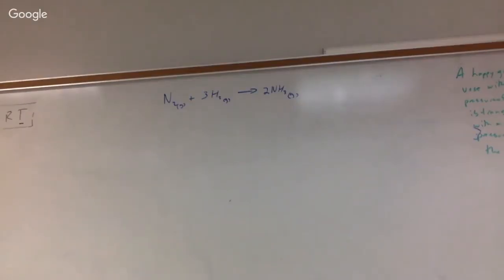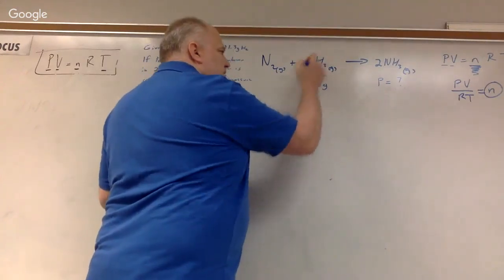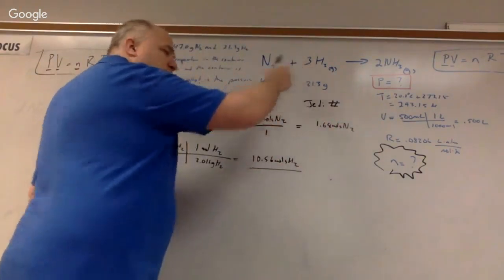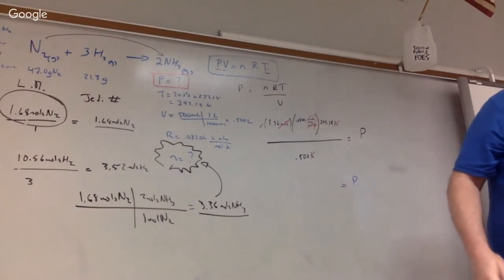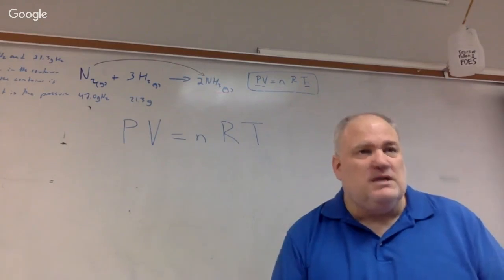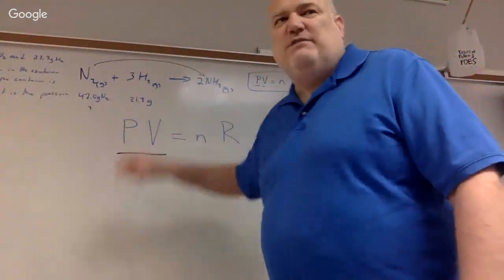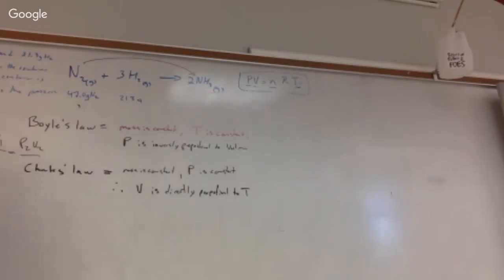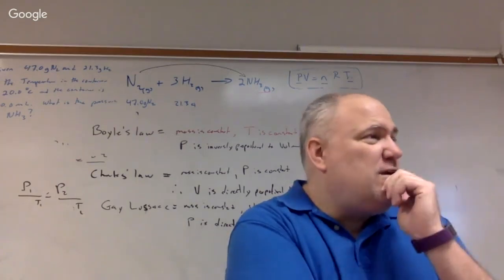Pre-AP Chemistry - Gas Stoichiometry and gas Laws